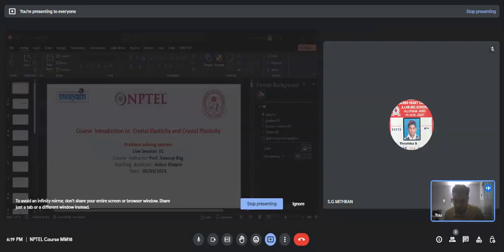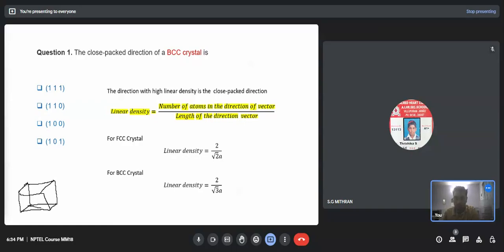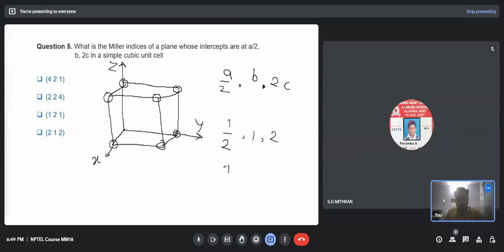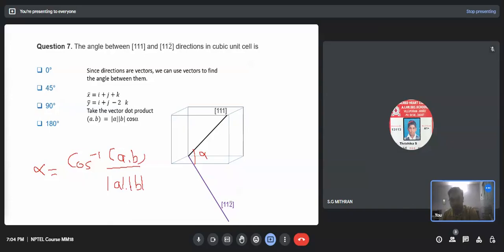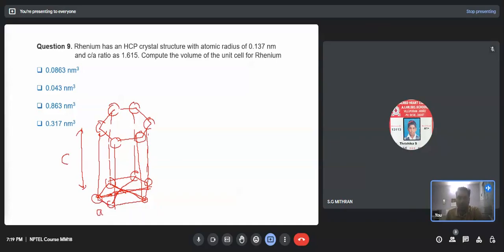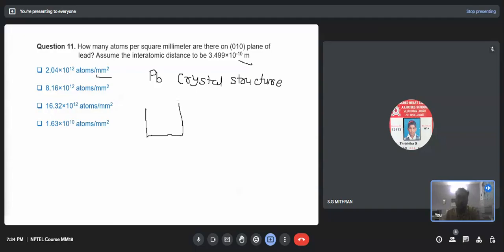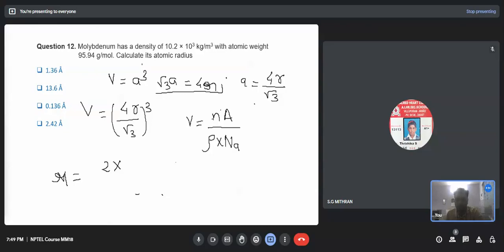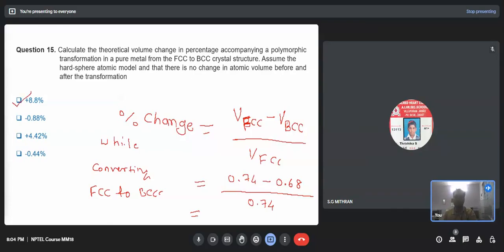Introduction to Crystal Elasticity and Crystal Plasticity | Session 01 | Problem Solving | NPTEL